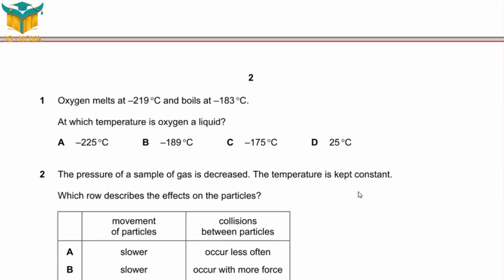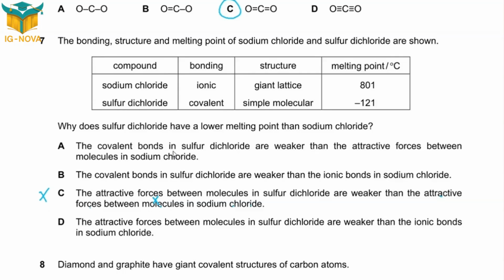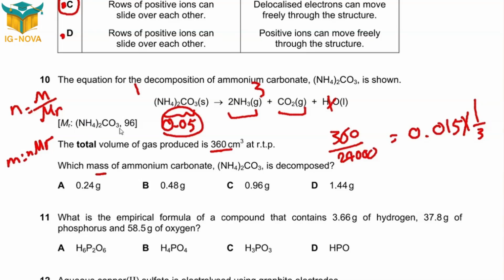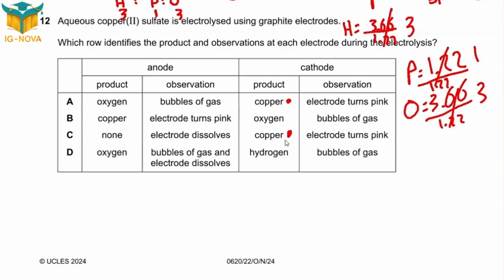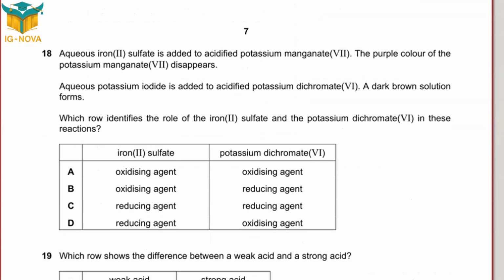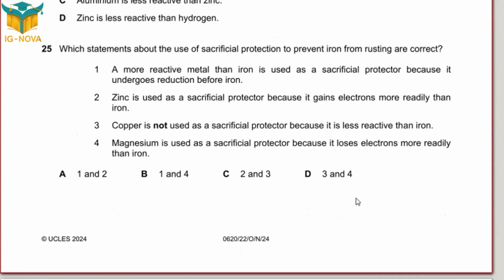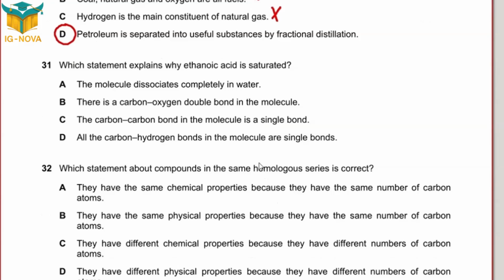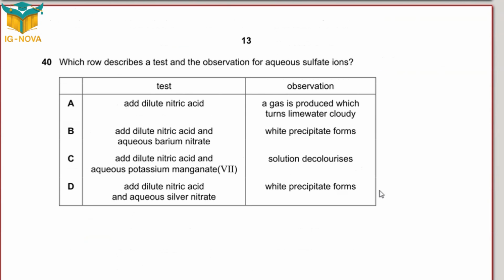IGCSE Chemistry 0620 | Paper 22 – Oct/Nov 2024 | Step By Step | with MR. M. ABDULMAGED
🎥 Welcome to IG-NoVa, your trusted platform for mastering IGCSE Science!
In this video, we solve IGCSE Chemistry – Paper 22 – October/November 2024, following the official Cambridge mark scheme and providing exam-smart strategies to help students succeed.
with MR. M. ABDULMAGED
Whether you’re a student preparing for exams or a parent supporting your child, this video delivers clear explanations, top tips, and real exam insight.

🔍 What You’ll Learn in This Video:
✅ Fully solved Chemistry paper with detailed explanations
✅ Step-by-step, examiner-style answers
✅ Key scientific terms and how to use them correctly
✅ Tips for full-mark answers

🎓 IGCSE students aiming for top grades
👨‍👩‍👧‍👦 Parents supporting their children’s academic journey
🏫 Teachers using past papers in the classroom
🎒 Homeschool learners studying IGCSE Chemistry independently

💡 Why IG-NoVa?
We go beyond solving. We teach you how to think like an examiner, revise strategically, and gain real confidence before the exam.

💬 Got a question? Leave it in the comments – we respond to every learner and parent.

🧩 More Resources You Might Like:
CHECK THE PLAY LISTS